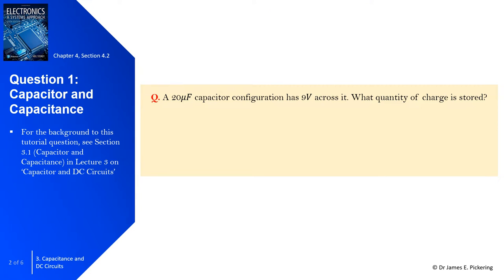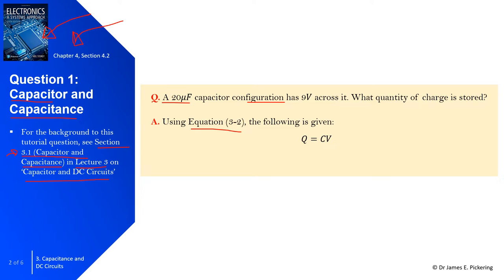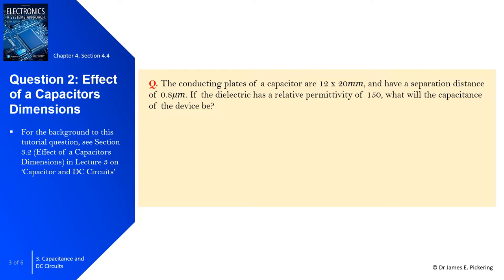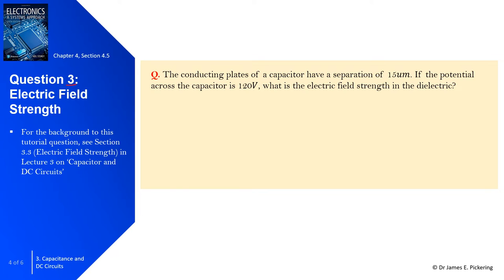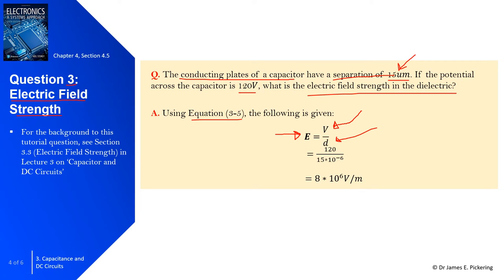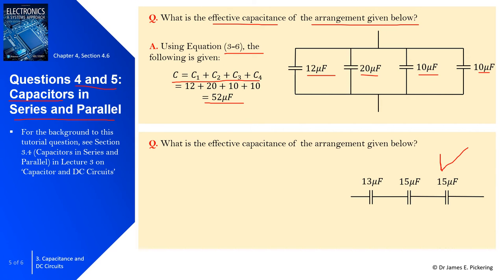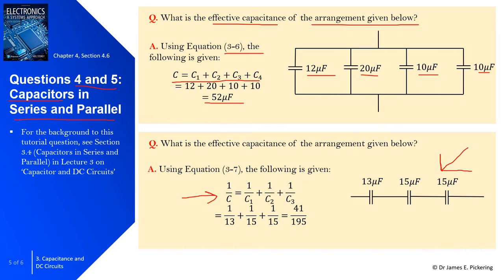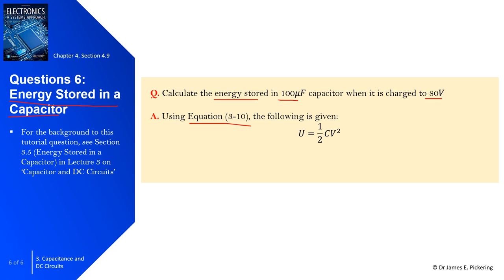3. Tutorial: Capacitance and DC Circuits